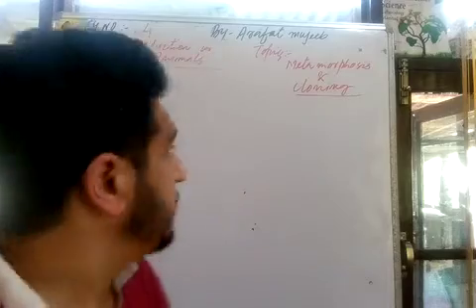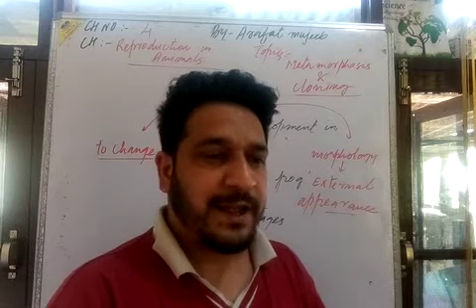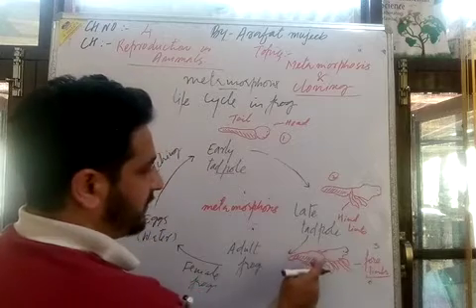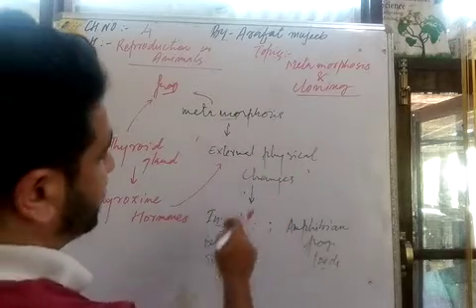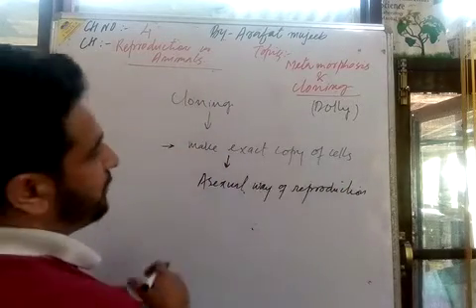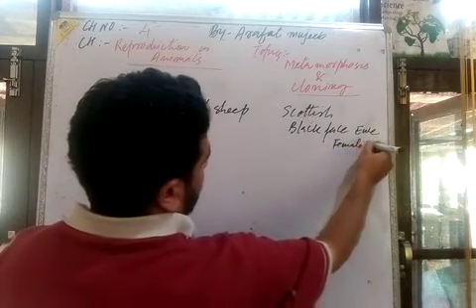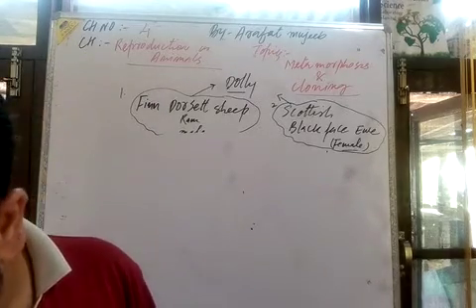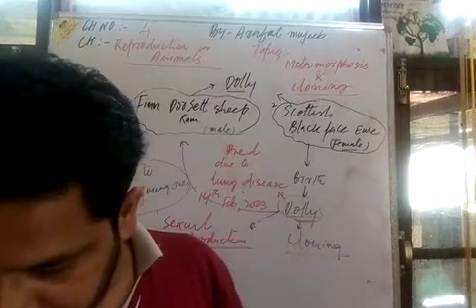833_FEI_8th_Science_T2_ch4_VL4_Metamorphosis & concept of cloning.